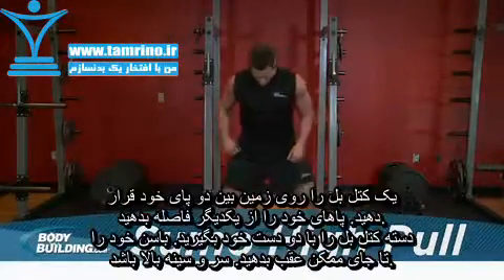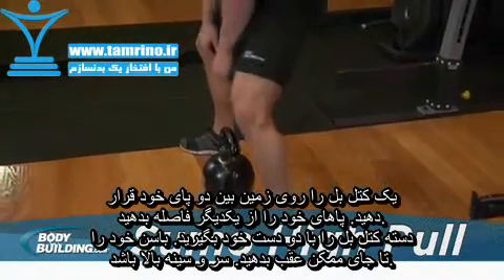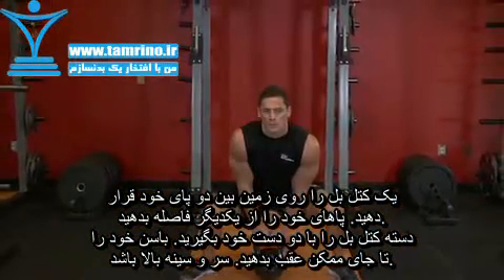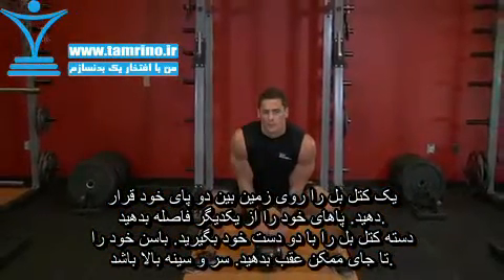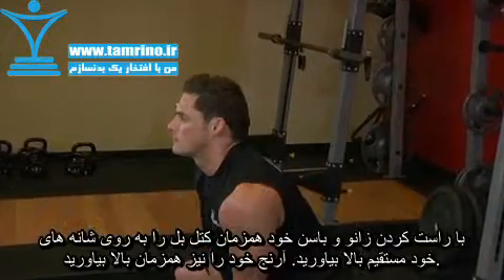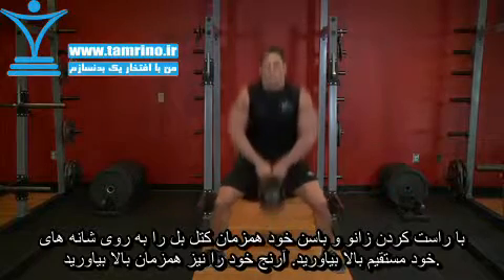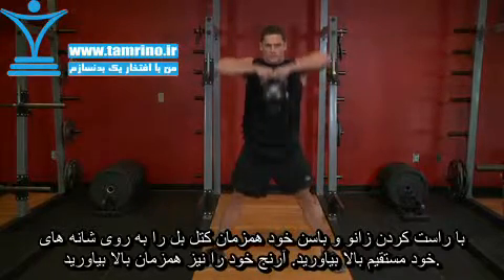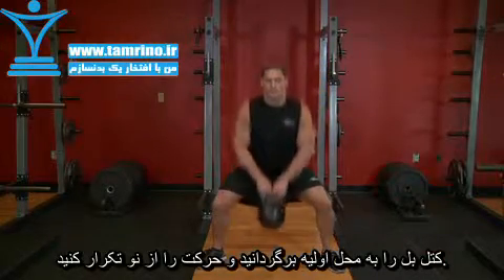آموزش حرکت کتل بل سومو تا بالاترین ارتفاع Kettlebell Sumo High Pull